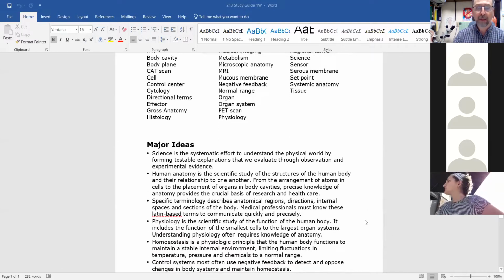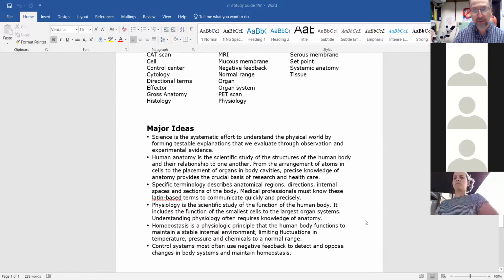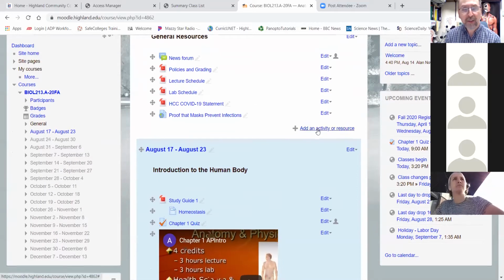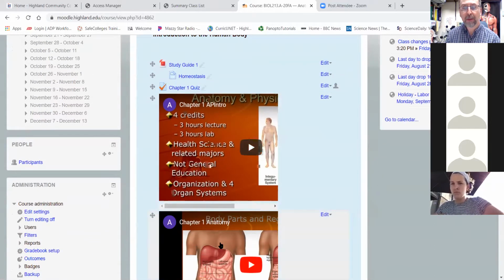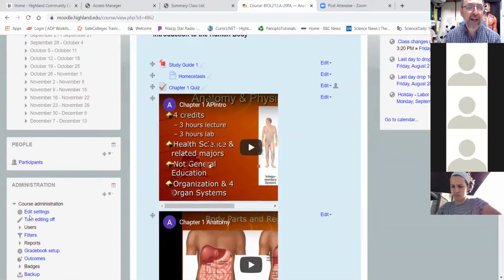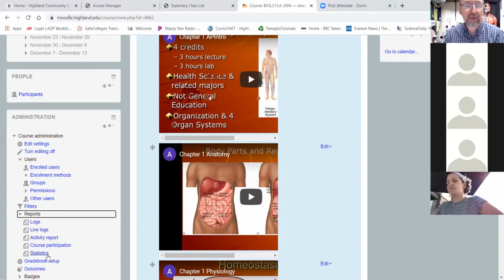zoom 0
Biol 213
Initial Zoom Mtg